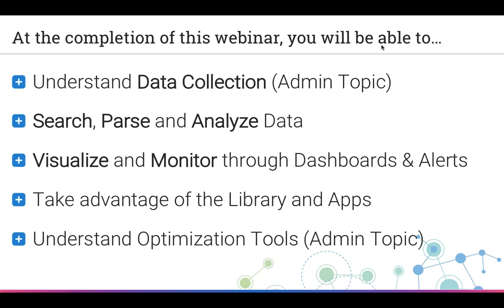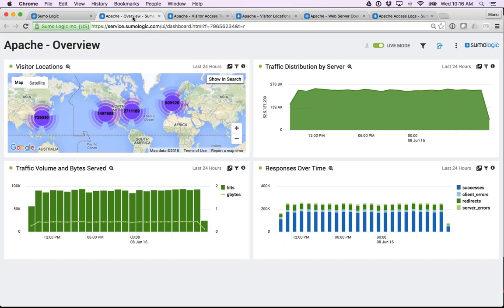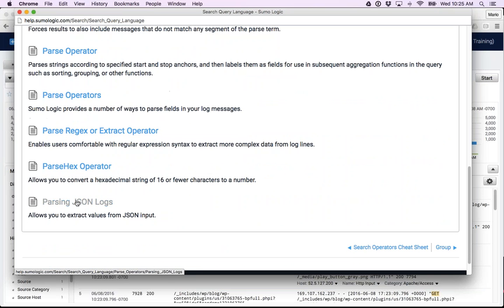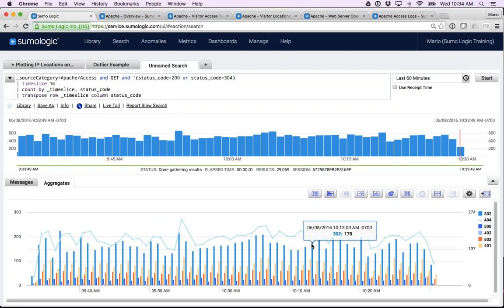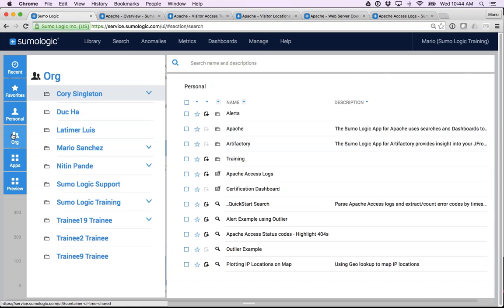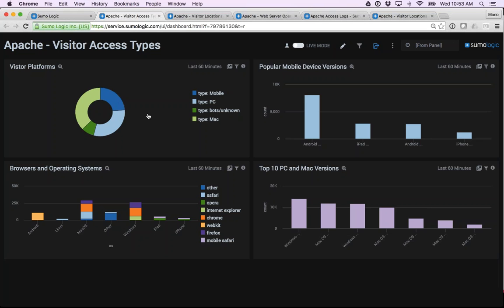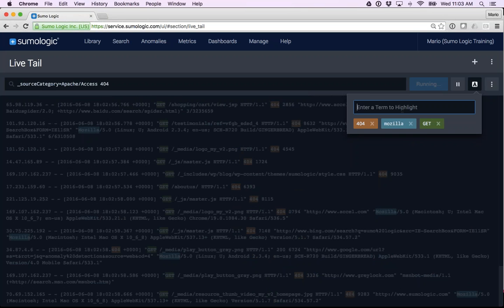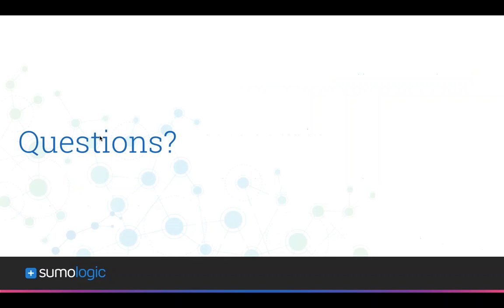Sumo Logic QuickStart Webinar June 2016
QuickStart your Sumo Logic service with this exclusive webinar. At these monthly live events you will learn how to capitalize on critical capabilities that can amplify your log analytics and monitoring experience while providing you with meaningful business and IT insights.